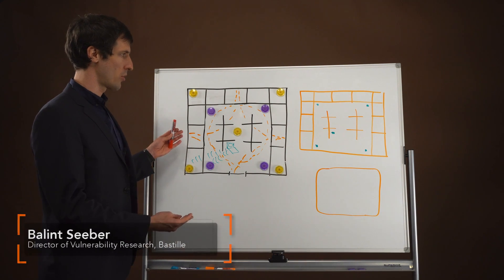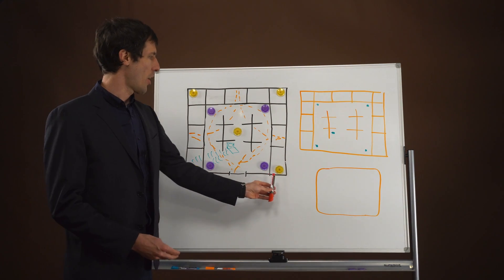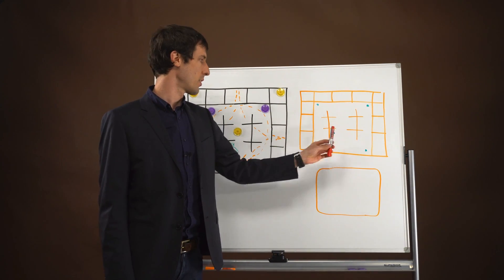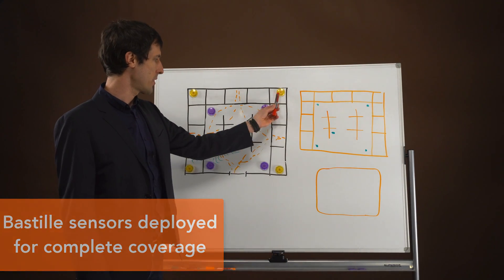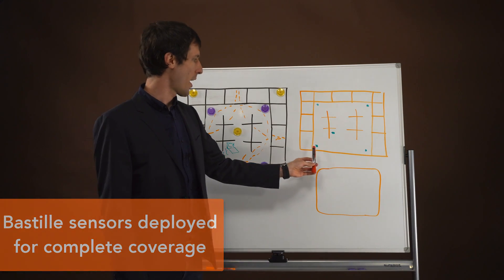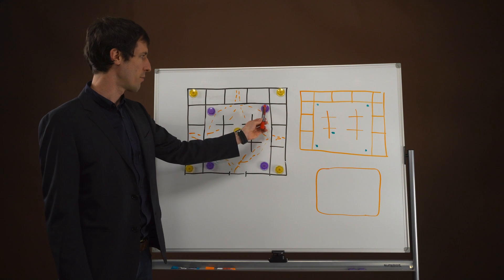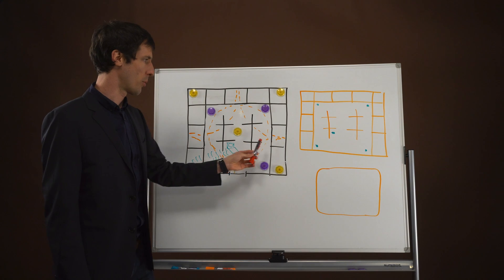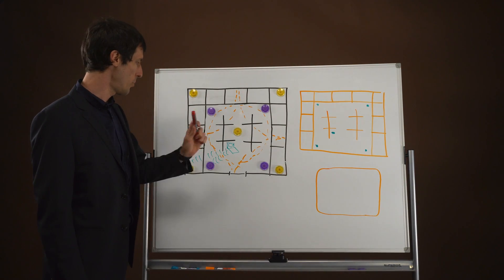Whiteboard: Rogue Wi-Fi Access Point discovery with Bastille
Balint Seeber, Director of Vulnerability Research at Bastille Networks discusses using Bastille to sense, detect and locate rogue Wi-Fi access points.